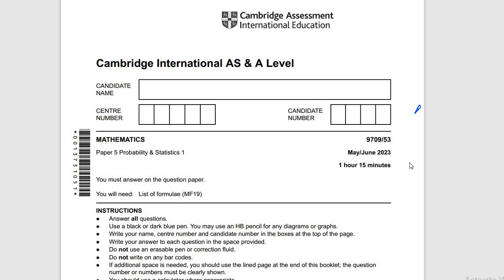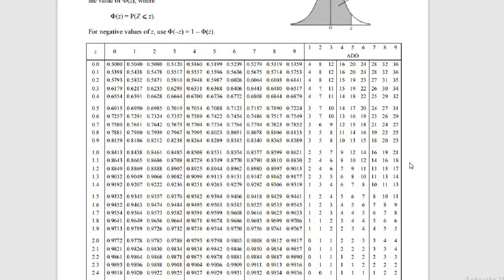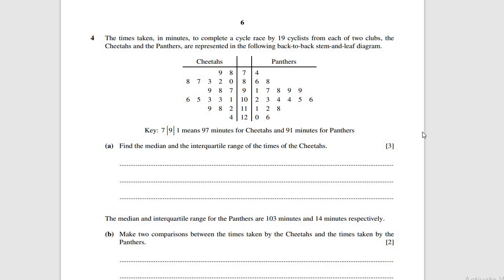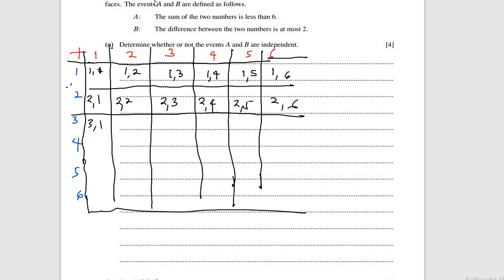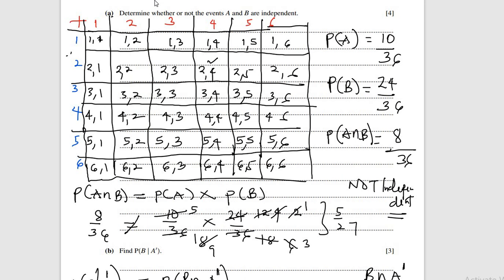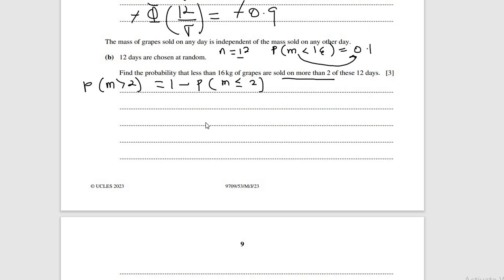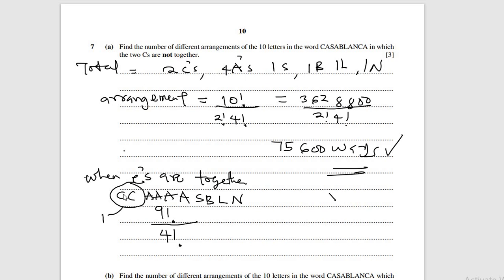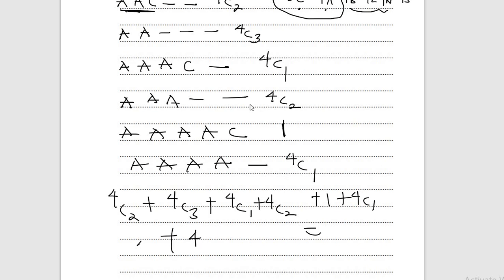Cambridge International As & A level Mathematics 9709/53/May/June/2023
9709/53/May/June/2023
0:00 Question1
05:34 Question2
16:18Question 3
25:10 Question 4
35:40 Question 5
53:25 Question6
1:12:39Question7